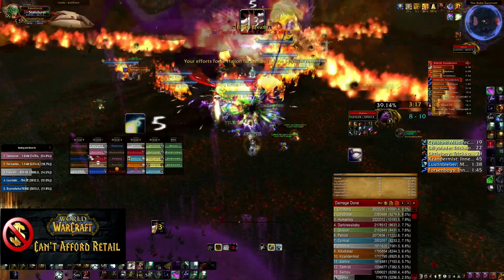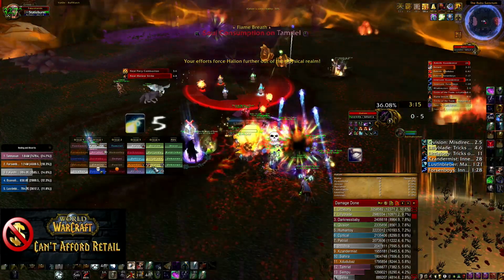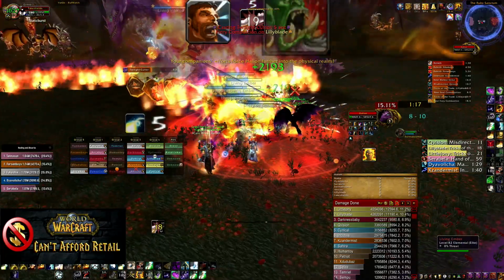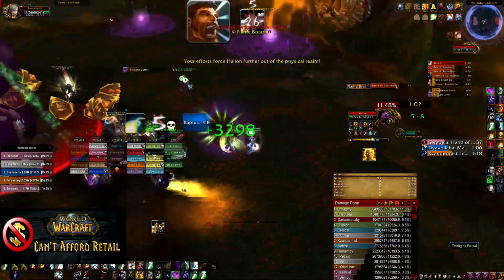Very First Halion / RS 25 HC Clear / Can't Afford Retail / Commentary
Very First Halion / RS 25 HC Clear / Can't Afford Retail
This our guild first clear we didnt push that much on that heroic raid in total 3 or 4 times if im not mistaken. I did several mistakes :) giving pi on bl not having working dispel macro overlapping ps etc but still we manage to do it.

ENJOY!!j

Video and links for new druid forms i made for feral, bear and boomi

Max Camera Macro - /console CameraDistanceMaxFactor 4